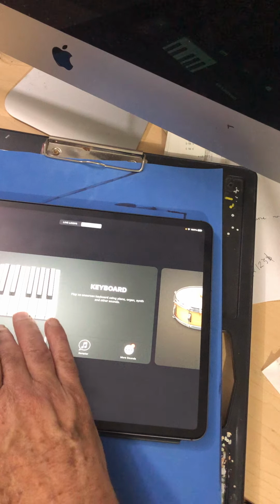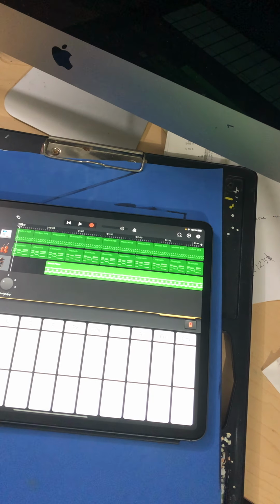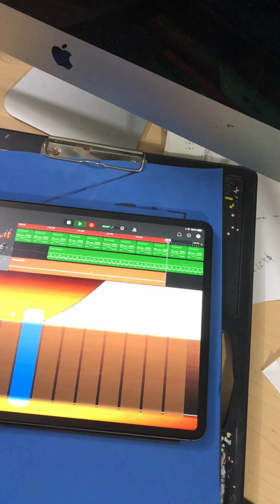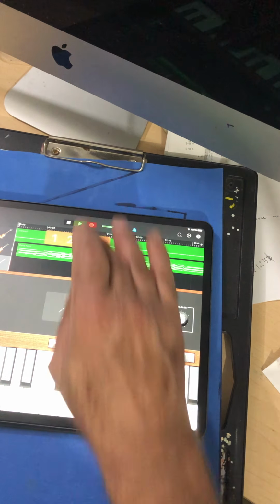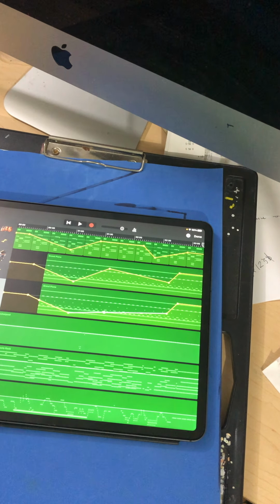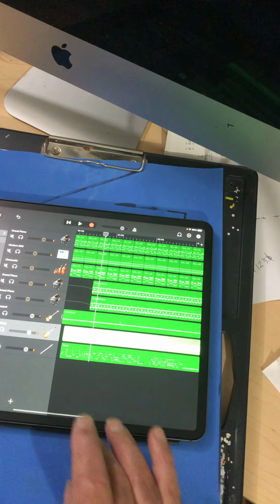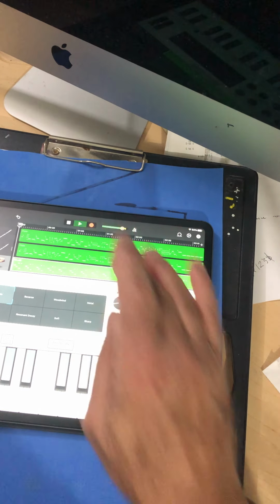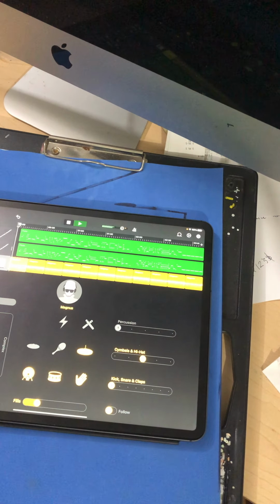First video of a recording session